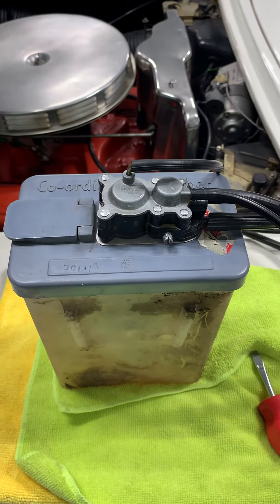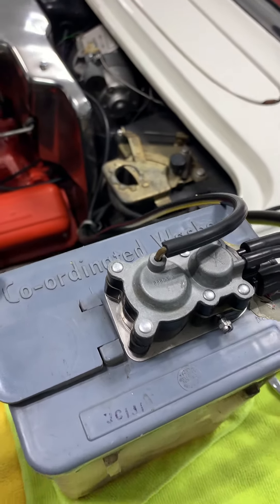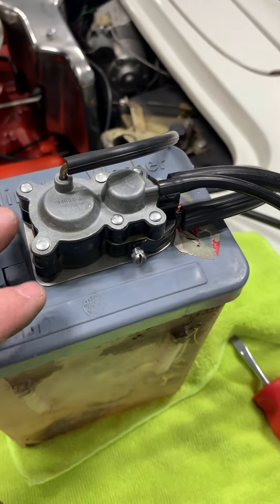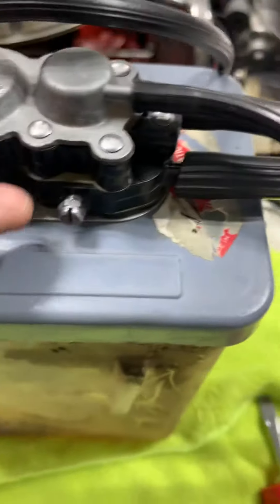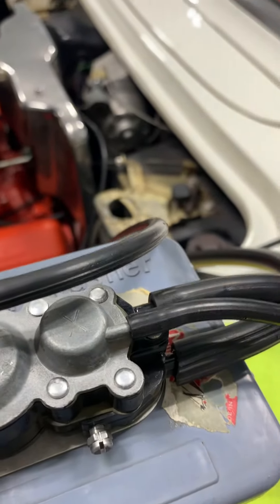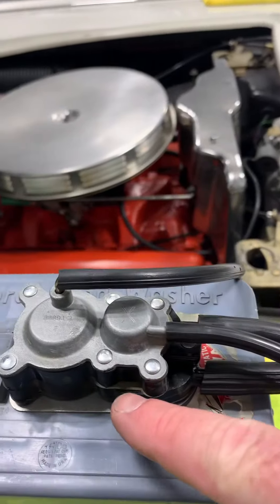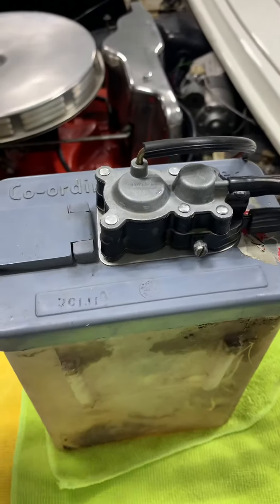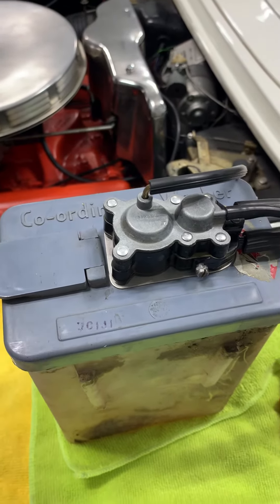1959 Corvette Windshield Washer Pump Restoration Working Trico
1959 Corvette windshield washer pump restoration Trico.  This a 1959 washer pump that was recently restored for a customer with an original NOS washer lid.